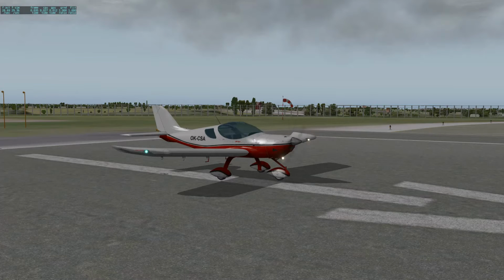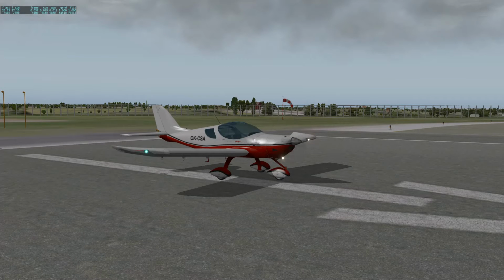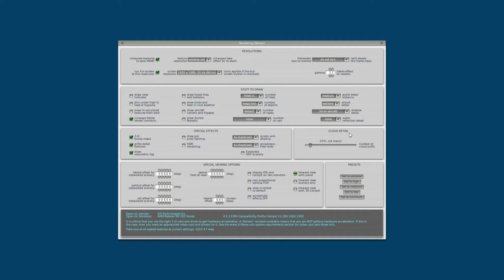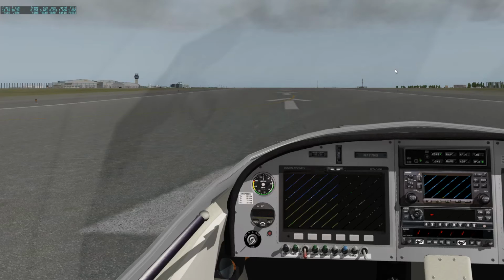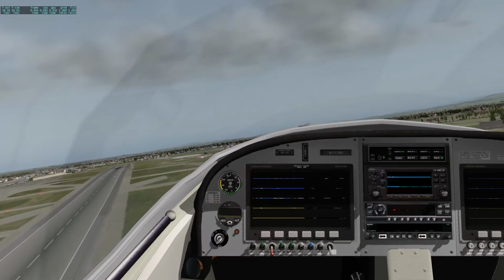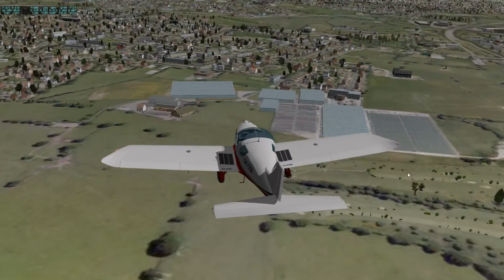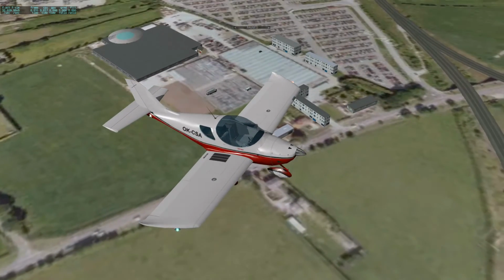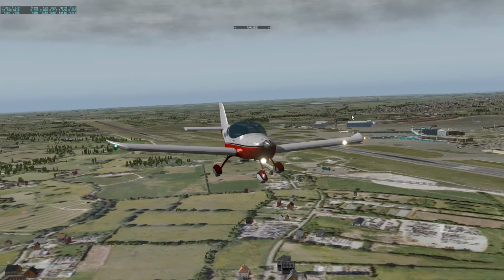X Plane 10 Freeware Project Pt.4: Adding Epic Scenery!!